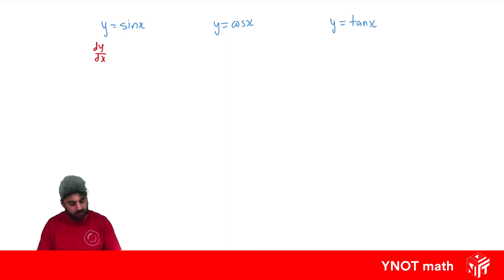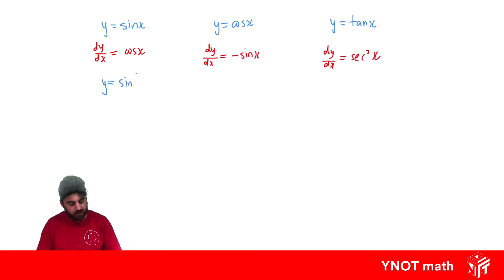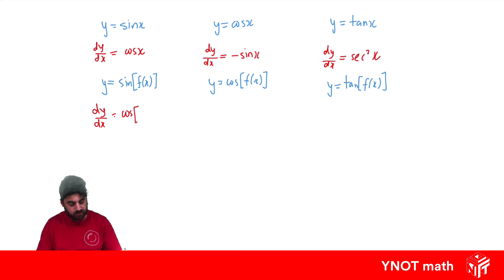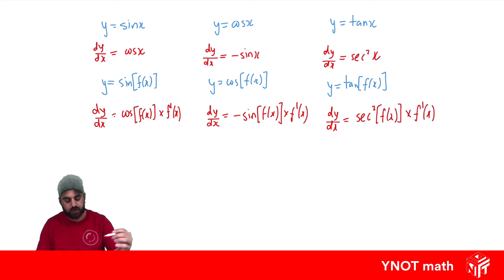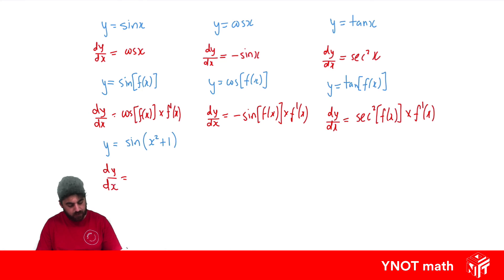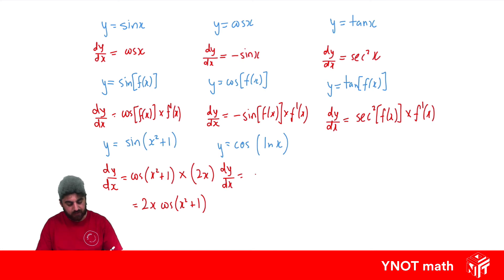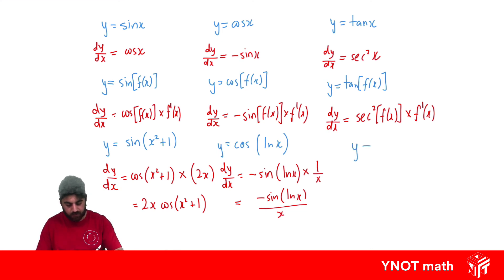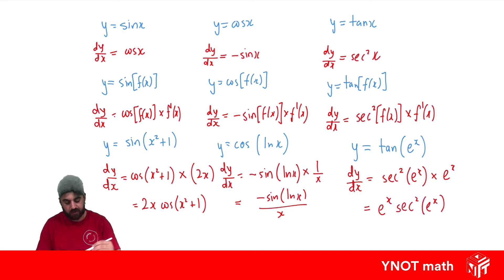Differentiation of Trigonometric Functions